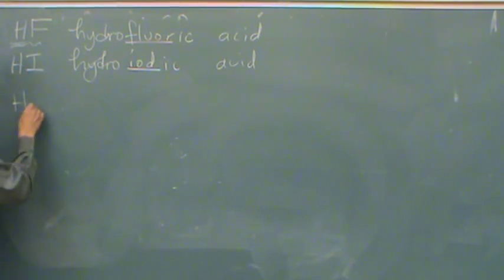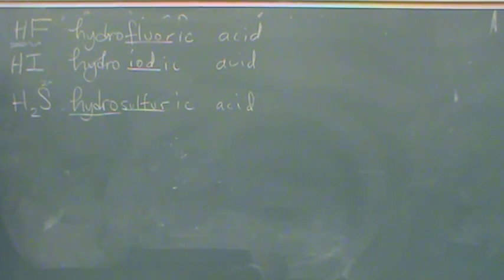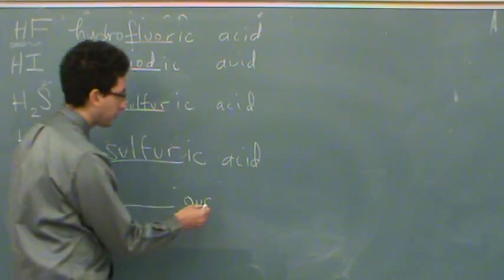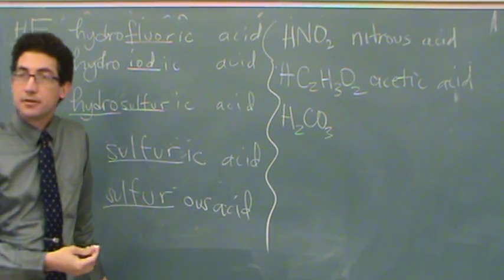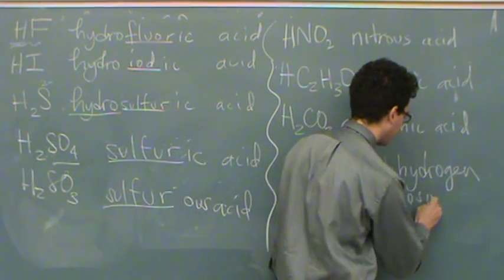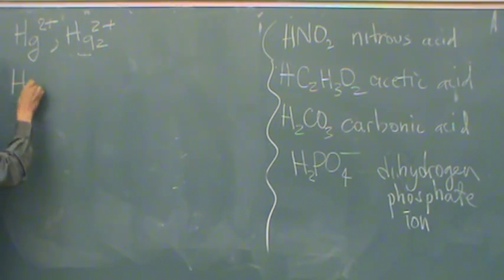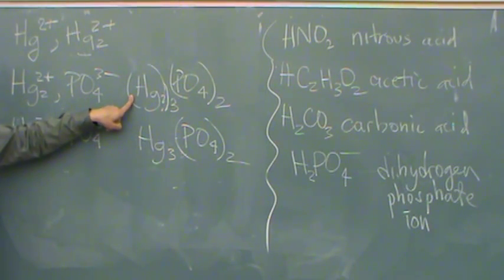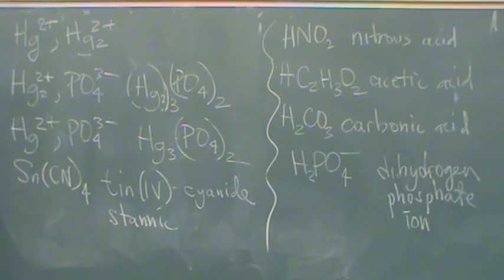Naming Examples 7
More examples of general chemistry nomenclature.